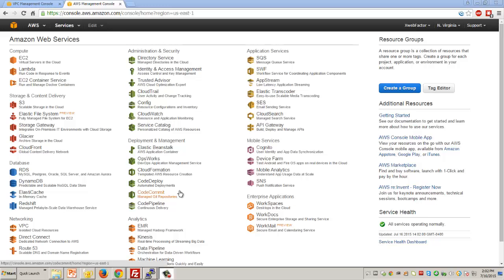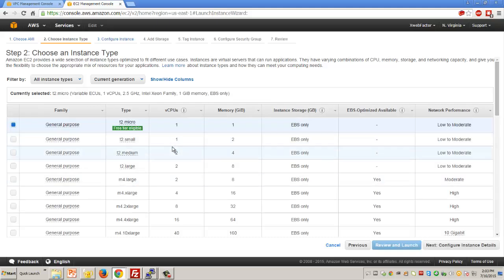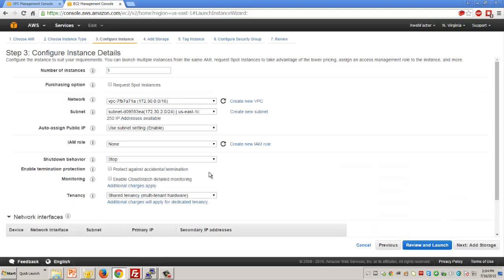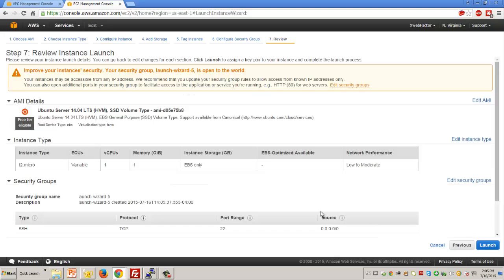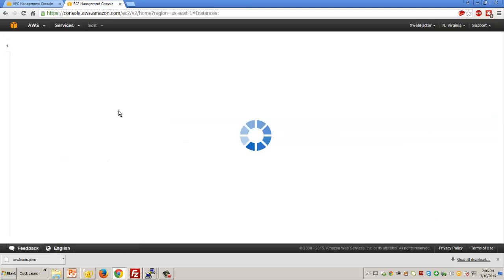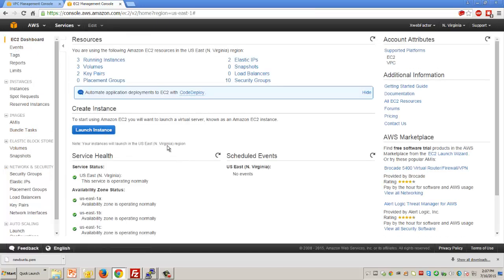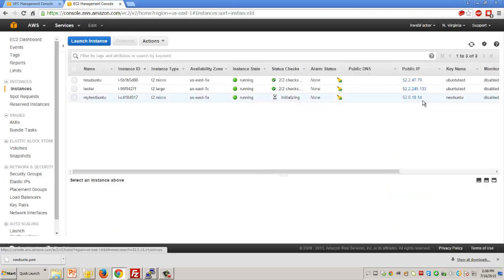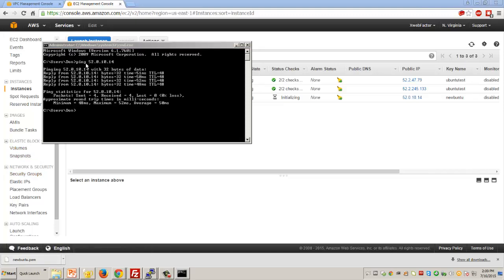Creating an EC2 Instance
Creating an EC2 Instance for the ATM